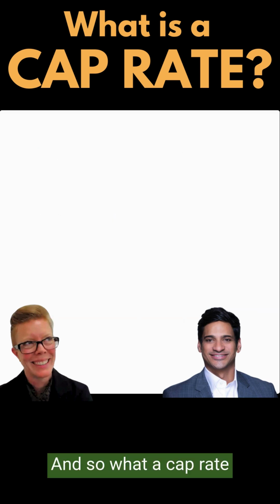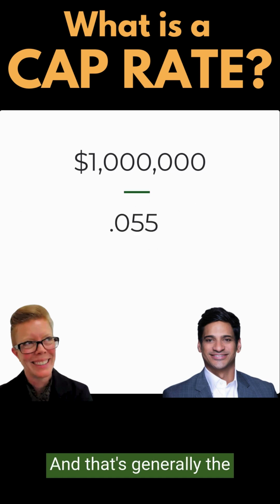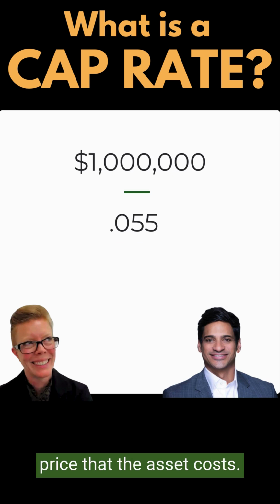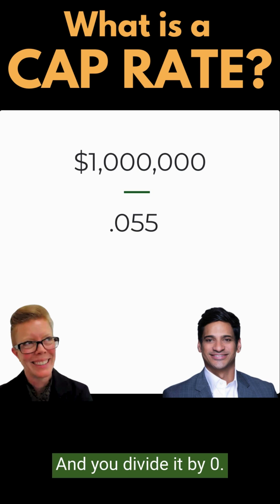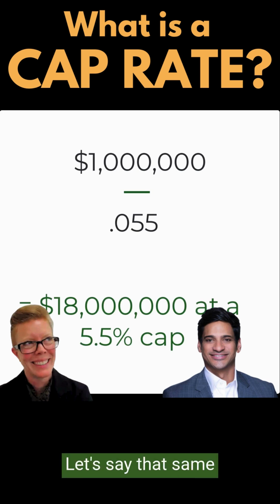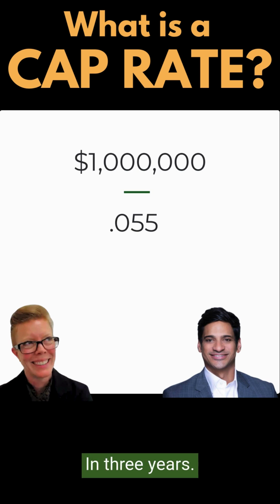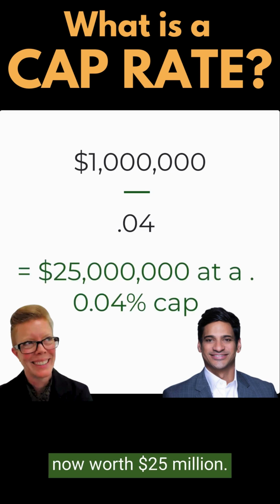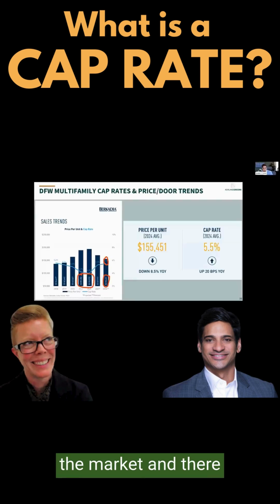What is a Cap Rate?